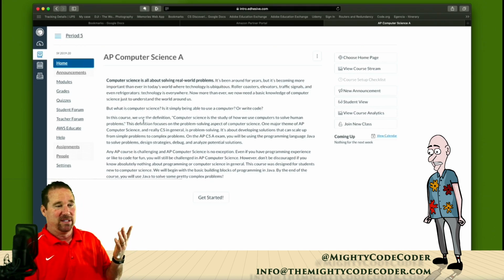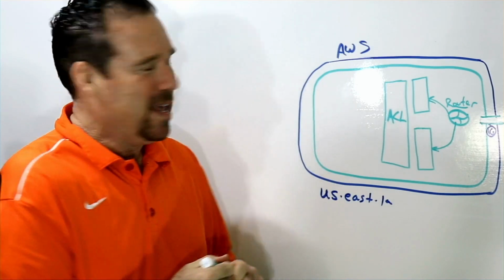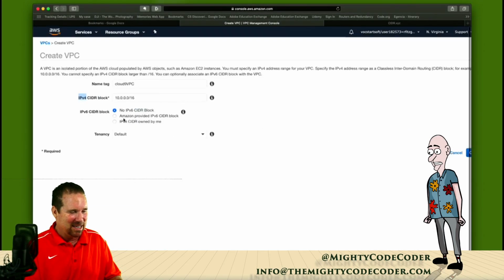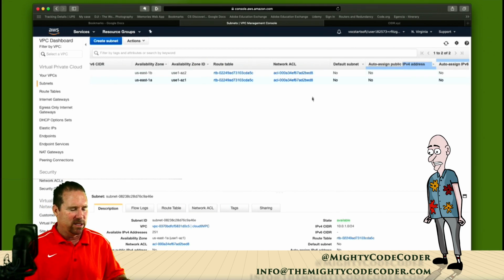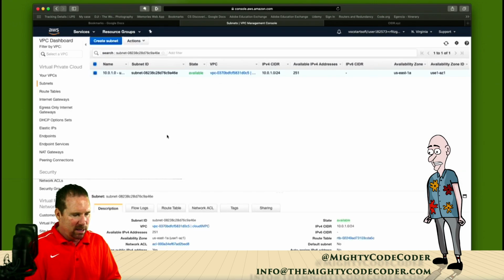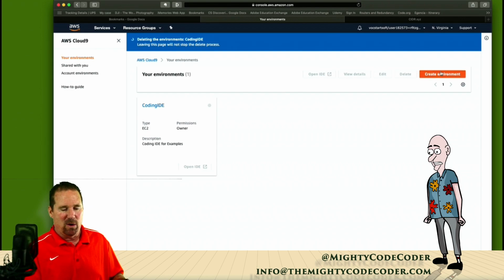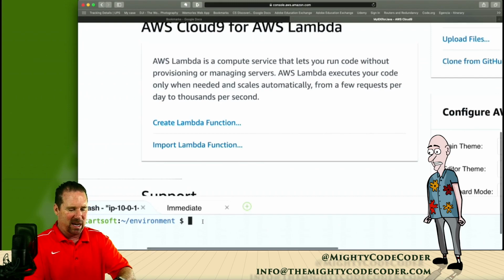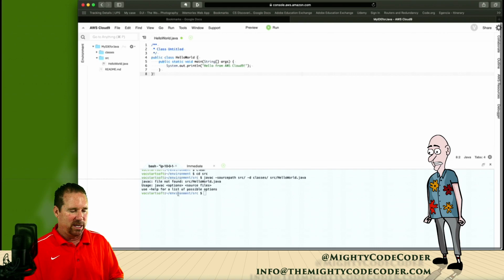AWS Cloud 9 Live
We are going to learn to code in AWS's Cloud9.  Cloud9 is an Integrated Development Environment and (IDE).  An environment used to code in the cloud.  Before we use Cloud9 we are going to build our own VPC.